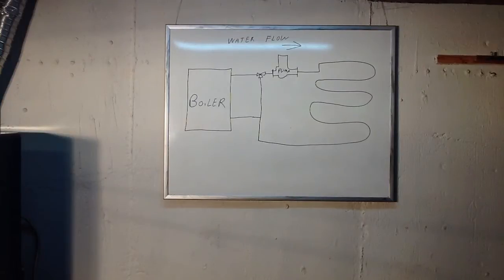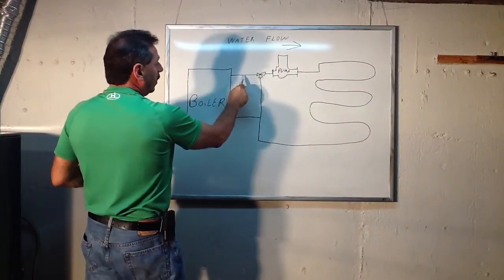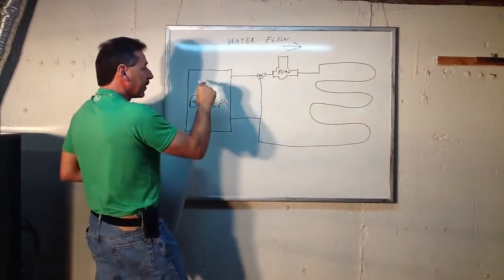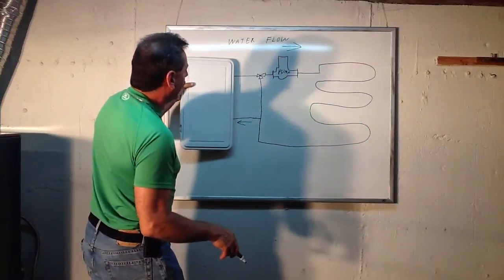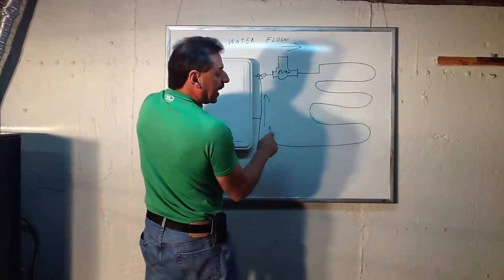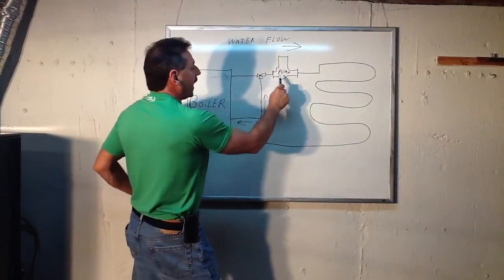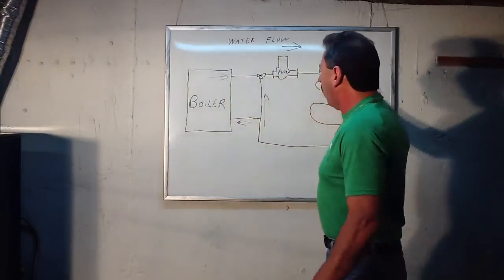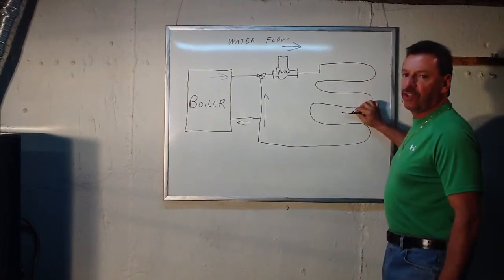Radiant heat part 3 by loudepot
Understanding the mixing valve, like these tutorials? please go to the APP store and type in loudepot, for .99 cents I will educate you, ps the app is always updated for free-its only a one time .99 cent purchase , thank you. Loudepot.